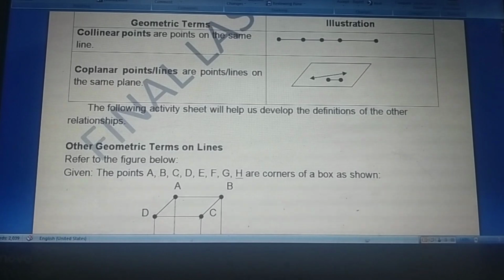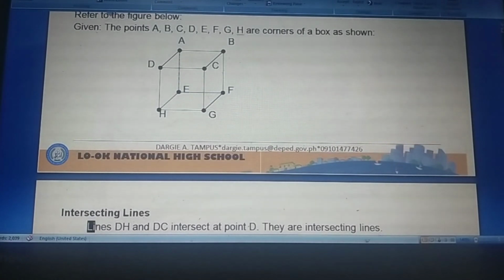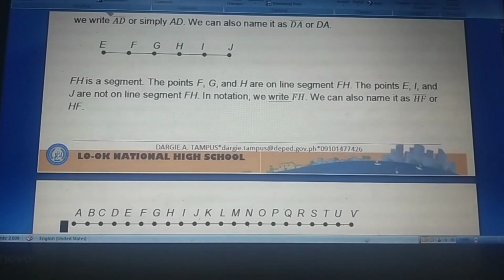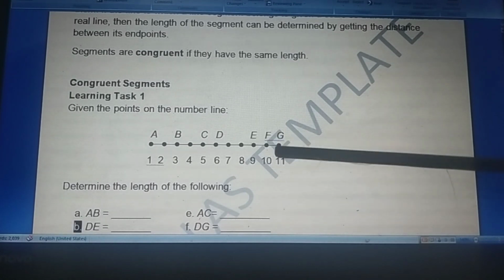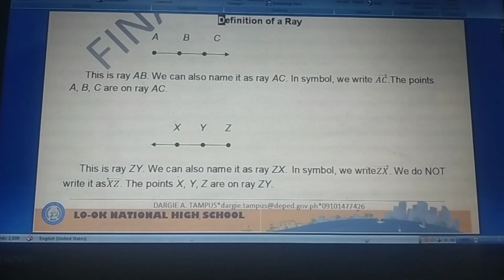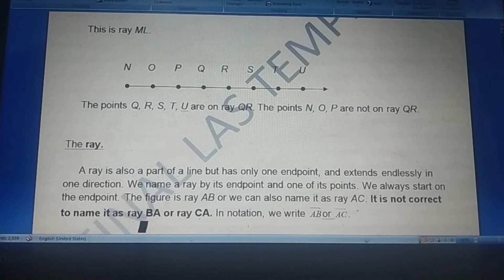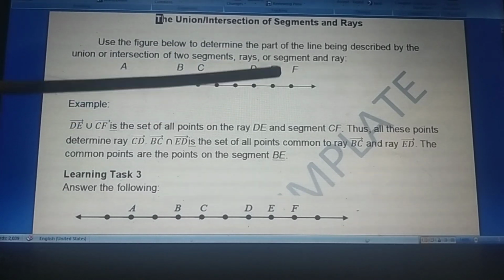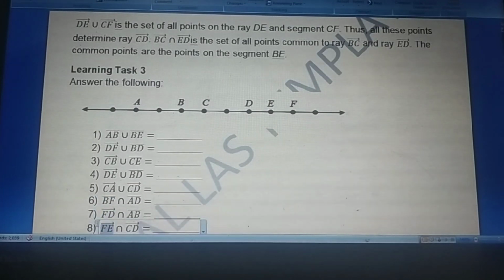LAS in Math 7 Q3, W1, L2